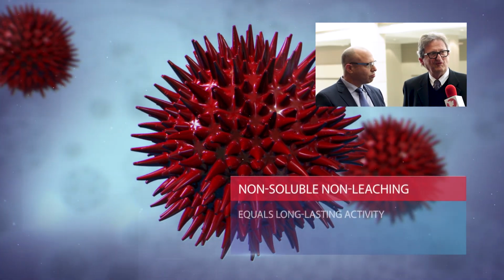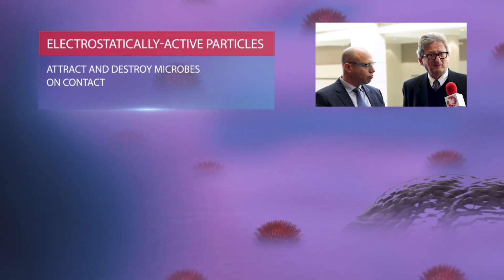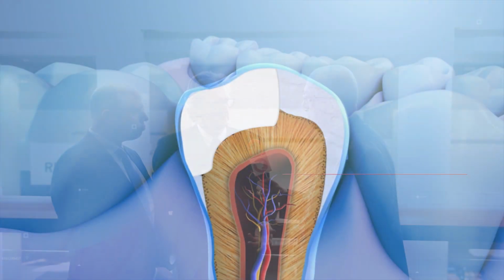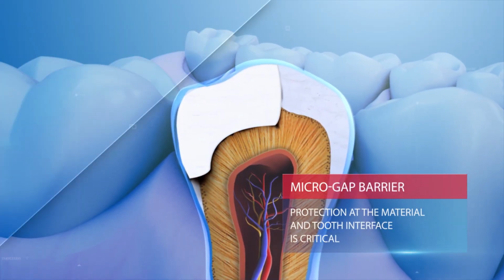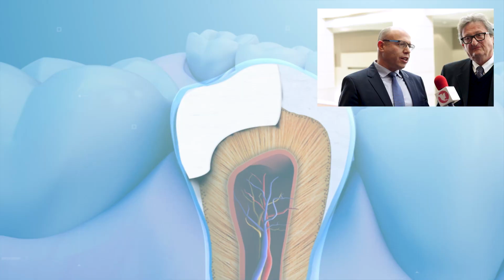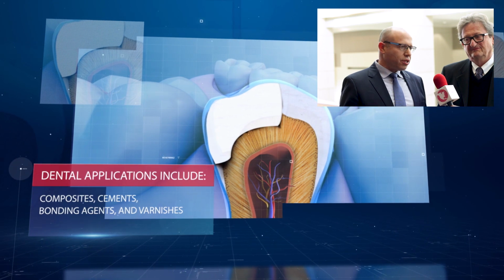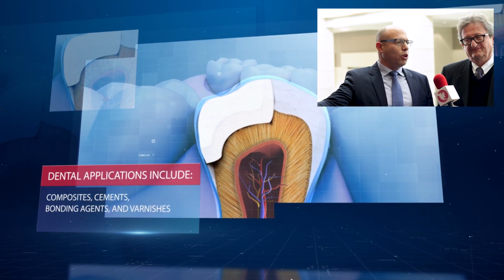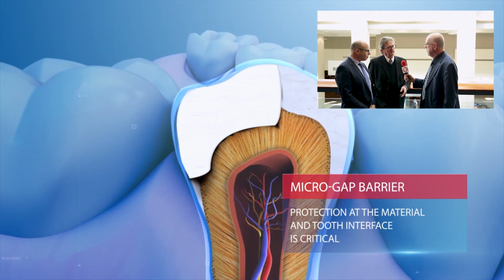Material Fights Bacteria for Longer-Lasting Restorations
Nobio's Infinix material kills material kills bacteria right at the tooth-restoration surface and stays active indefinitely for more durable treatment, eliminating secondary caries. Editor in Chief Dr. Damon Adams speaks with chief technology officer Ervin Weiss and chief executive officer Yoram Ashery of Nobio about the technology